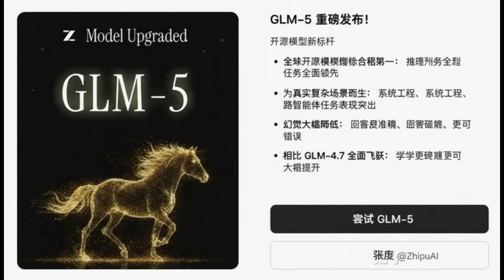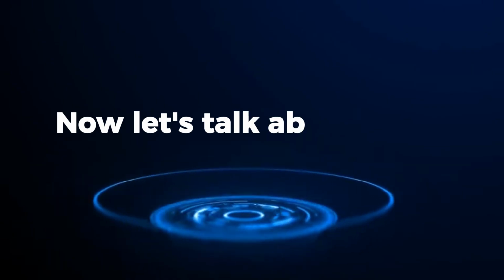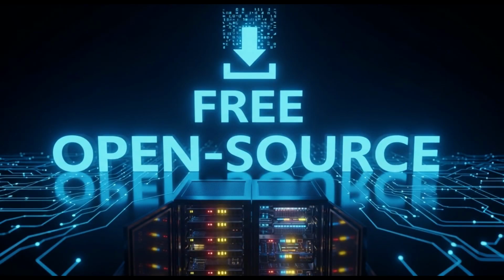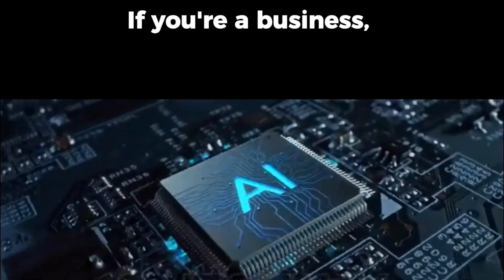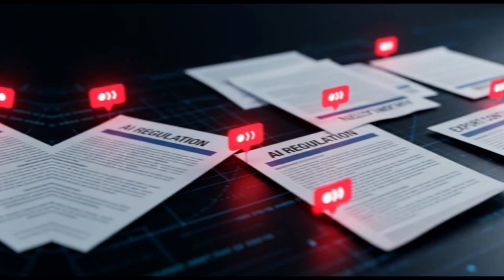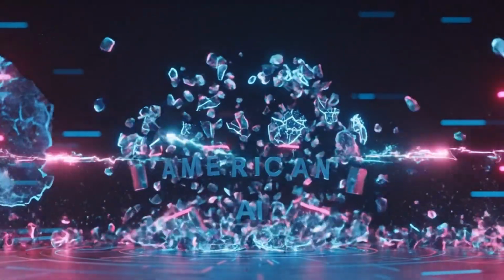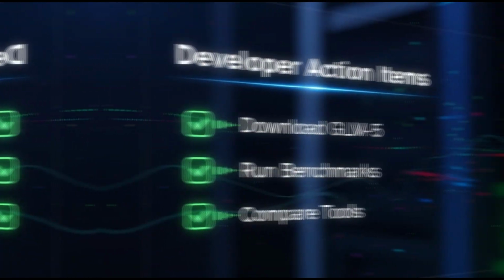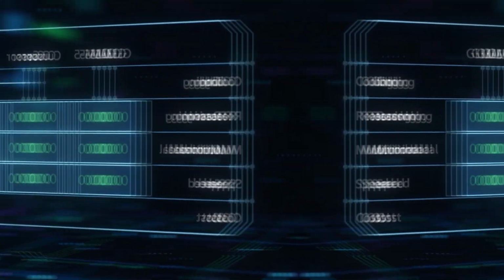China Just Dropped a FREE AI Coder GLM 5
Yesterday, China released GLM-5 - an AI coder that beats Cursor & Claude. The stock surged 34% in one day. Here's why American developers are switching...

GLM-5 is completely open-source, FREE, and was built entirely on Chinese chips (no NVIDIA). It matches Claude Opus 4.5 on coding benchmarks and approaches GPT-4o performance - all while costing $0.

In this video, I break down:
- Why Zhipu AI's stock jumped 34% in 24 hours
- How China built this WITHOUT American GPUs
- Why developers are ditching Cursor & GitHub Copilot
- The geopolitical implications of China catching up in AI
- Whether you should switch to GLM-5

⏱️ TIMESTAMPS:
0:00 - China's AI Coder Just Beat Cursor
0:35 - What is GLM-5?
1:35 - Built Without NVIDIA Chips
3:00 - The Pony Alpha Mystery
4:05 - Why This Changes Everything
6:10 - American AI Companies Go Silent
8:30 - Should You Switch?

💬 Question: Are you switching to GLM-5 or sticking with Cursor/Claude?